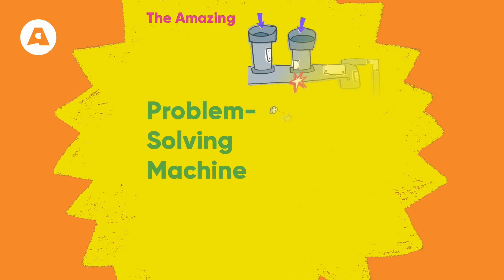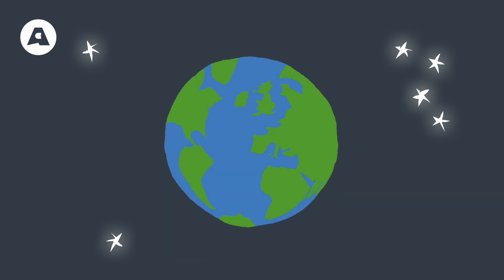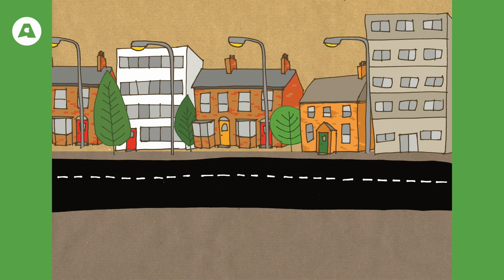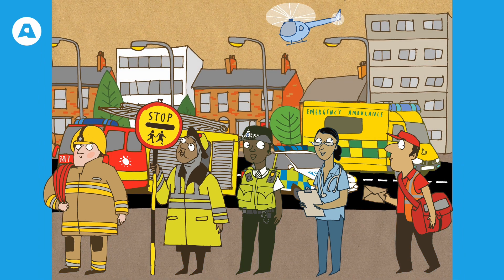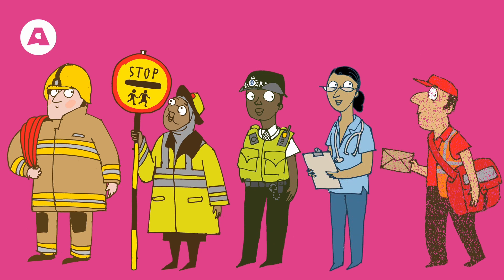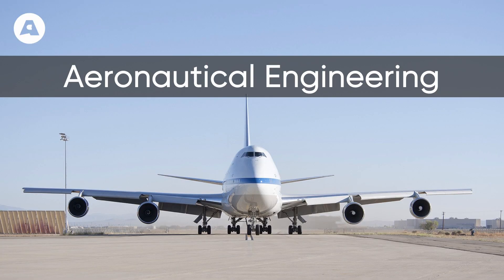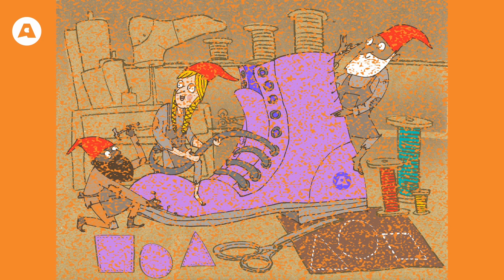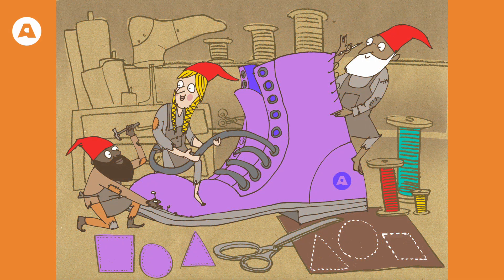STEPS Engineers Week: Engineering Video for Primary Teachers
This short video give you an intro to engineering, and how to discuss it with your primary students this STEPS Engineers Week.